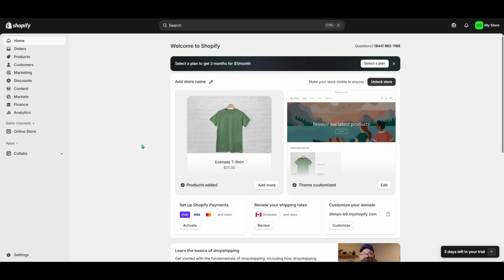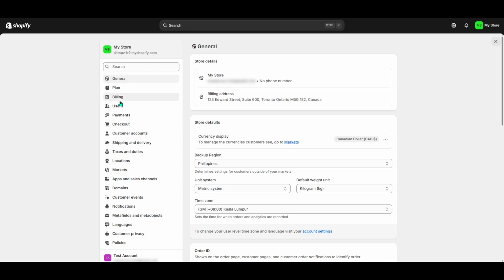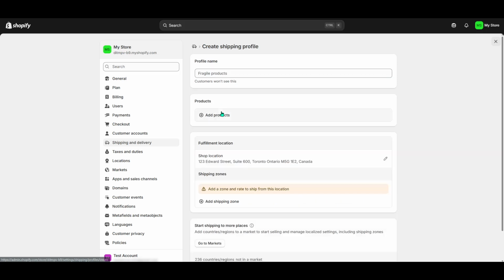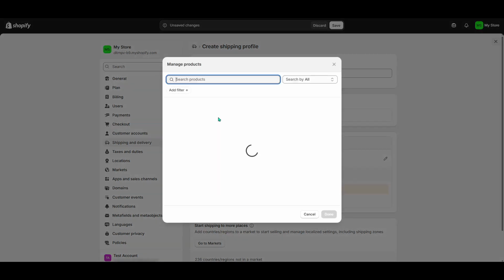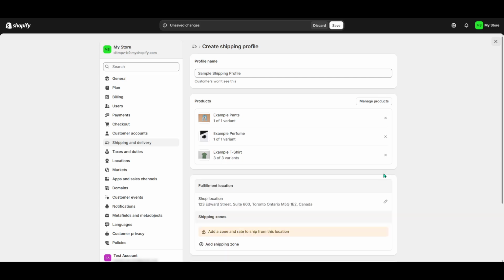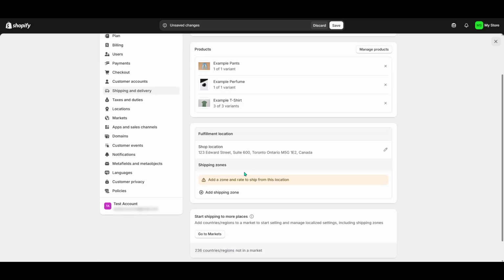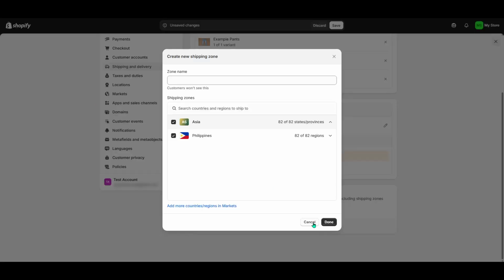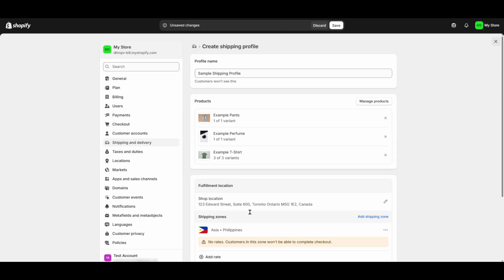How to Set Up a Shipping Profile in Shopify (2025 Step-by-Step Tutorial | Shopify Help Center Guide)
Use my link for 3 months at $1 Learn how to set up a shipping profile in Shopify just like in the Help Center! In this 2025 tutorial, I’ll show you how to create custom shipping zones, add product-specific shipping rates, and manage delivery options. Perfect for beginners who want to organize shipping costs and offer the best delivery experience to customers.

how to set up a shipping profile shopify help center 2025, shopify shipping setup tutorial for beginners, create shipping profiles shopify step by step 2025, ecommerce beginners guide shipping zones shopify, shopify online store 2.0 shipping rates setup, shopify beginner tutorial manage shipping options, customize product shipping profiles shopify 2025, shopify help center guide shipping profile setup, add domestic and international shipping shopify 2025, shopify delivery settings tutorial for beginners